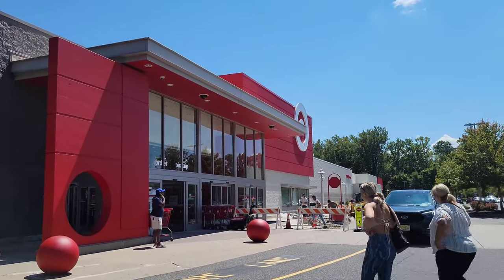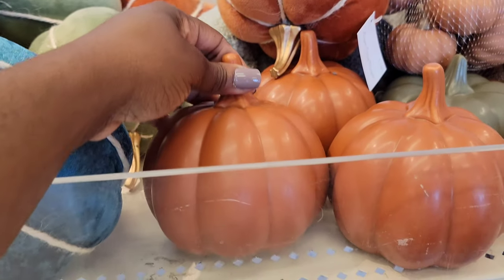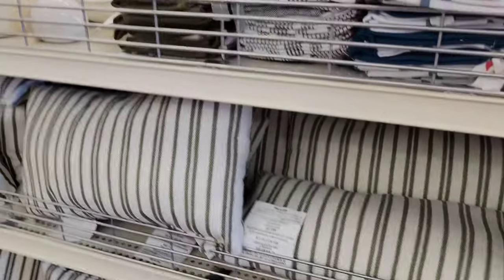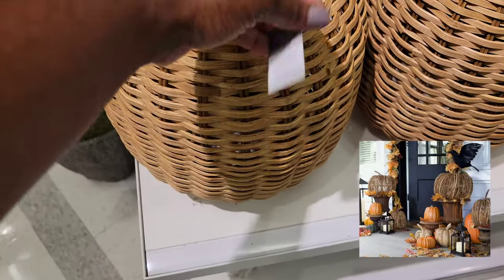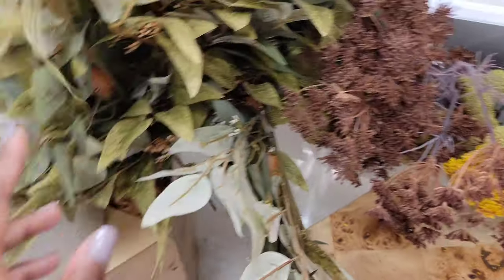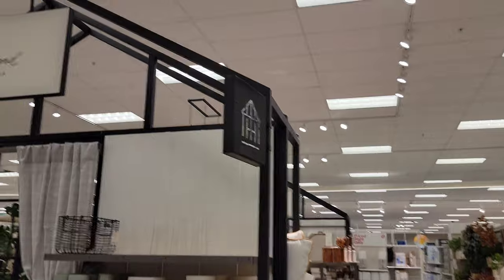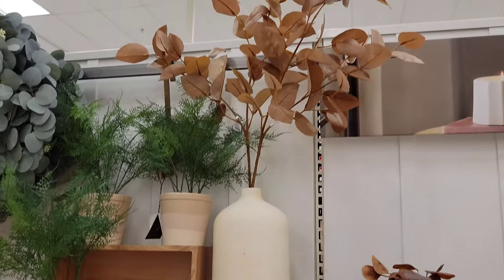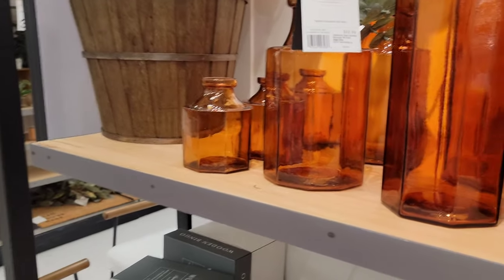NEW!! | TARGET SHOP WITH ME FALL 2022 | NEW HOME DECOR INSPIRATION FOR FALL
Hey Guys! In this video, I'm heading to Target! Today I'm checking out what's new in fall home decor 2022! I'll be shopping Hearth & Hand, Threshold, Opal House, and Dollar Spot Fall items. I hope you enjoy browsing with me today and get lots of decor inspiration for Fall 2022. I'll have lots of items linked down below so you can shop easily from home.

FALL is my Favorite Season! Be sure to click that bell for notifications so you can see all of my latest Fall videos! 🍁🍂

🍂SHOP MY FAVORITE FALL TARGET ITEMS🍂

Music

Intro Music | KROTOV VLADYSLAV, IPI: 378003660, MoodMode

Say no to basic! ✨
And Remember. KEEP LUXURIATING! 🥂